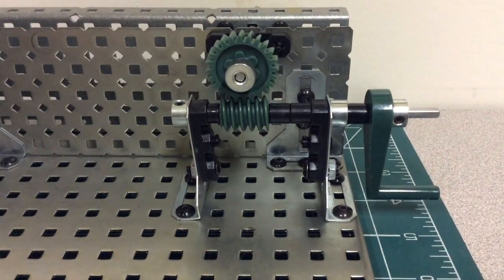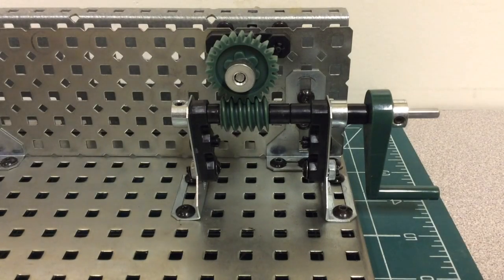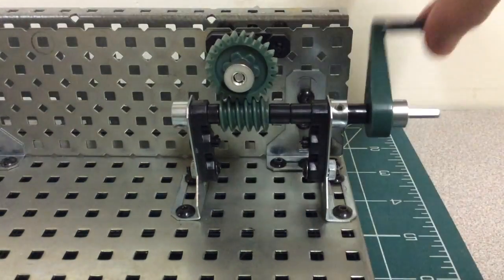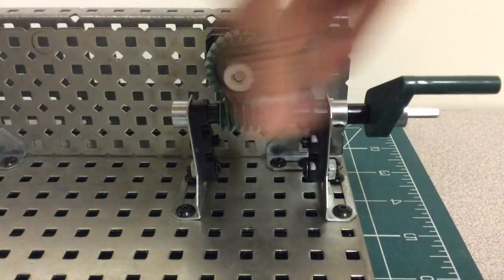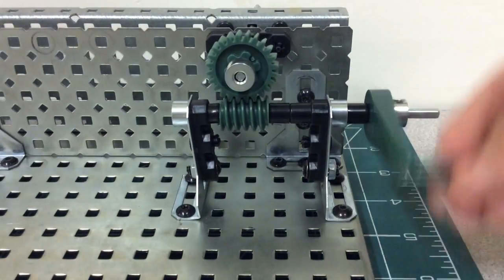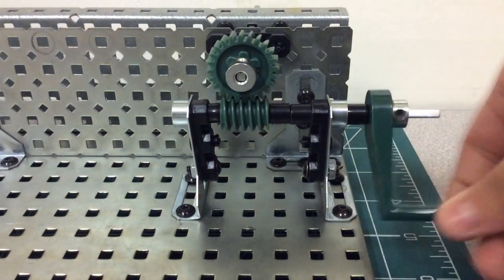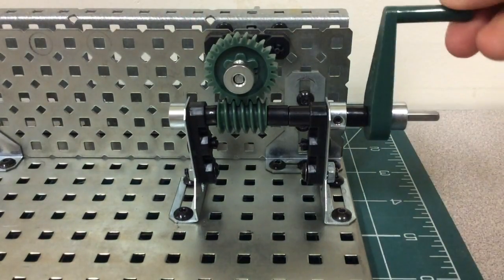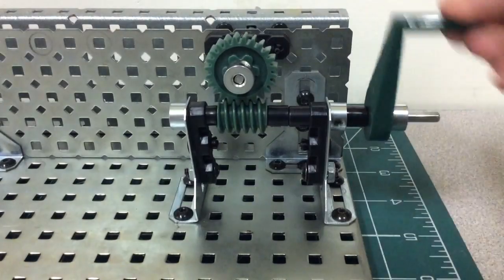Worm and Wheel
My 8th Grade GTT class.